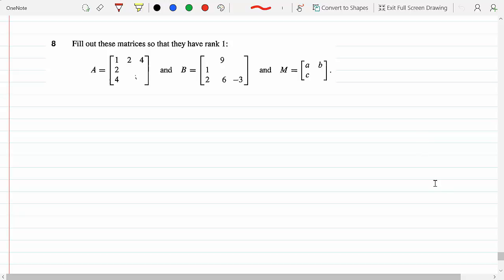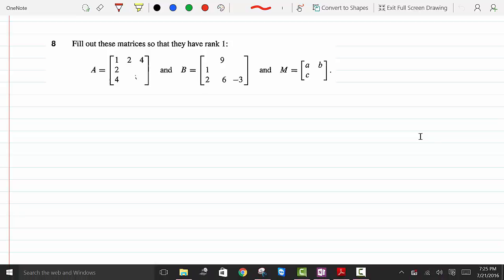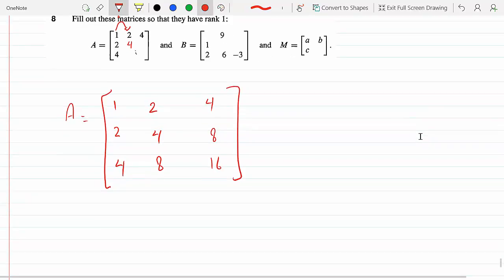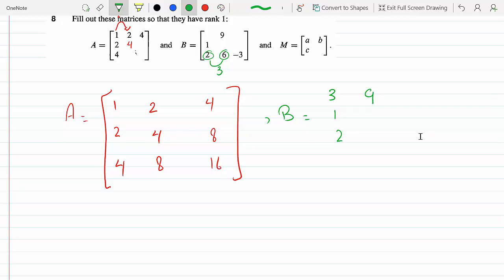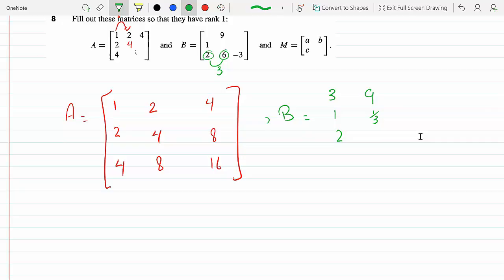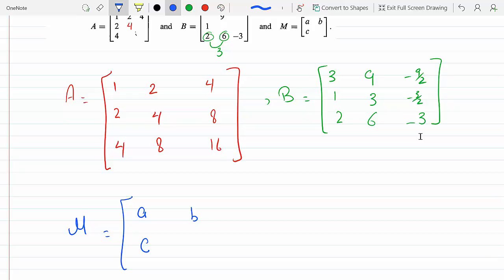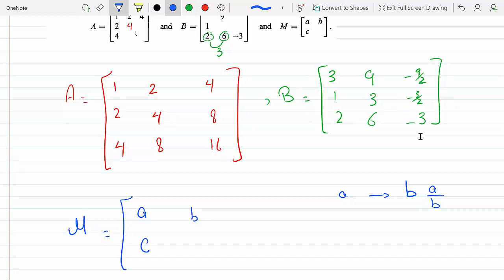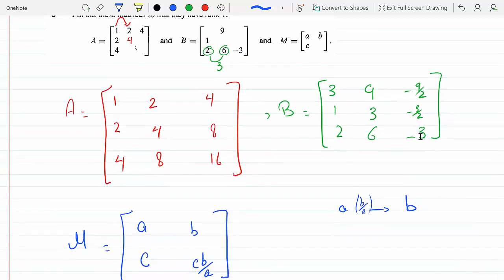Fill out these matrices so that they have Rank = 1 Problem 3-3-8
Problem 3-3-8
Fill out these matrices so that they have Rank = 1